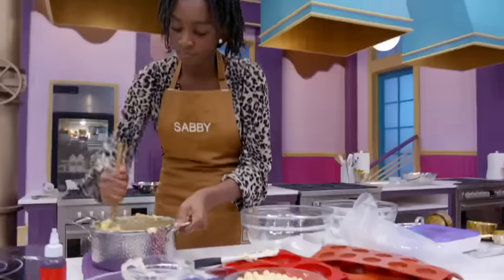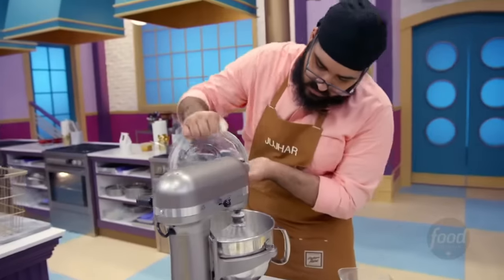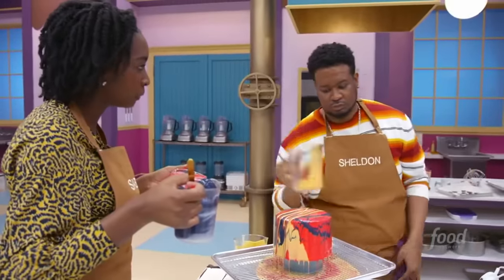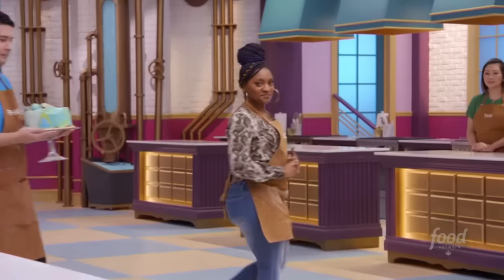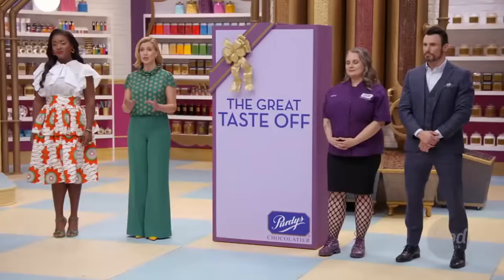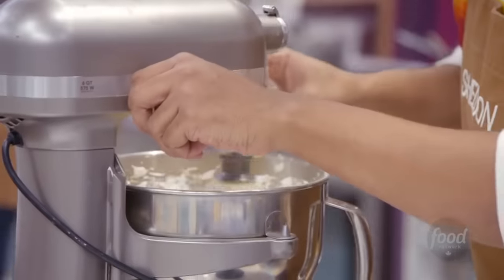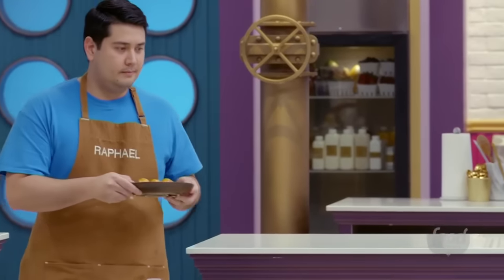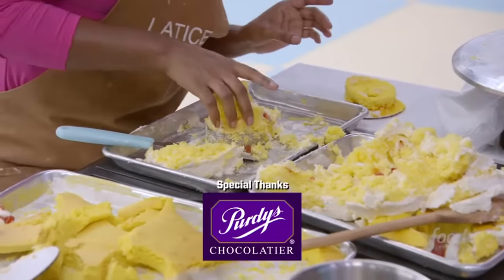The Great American Baking Show 2023 S06E03 - Its Time Glaze The Bar